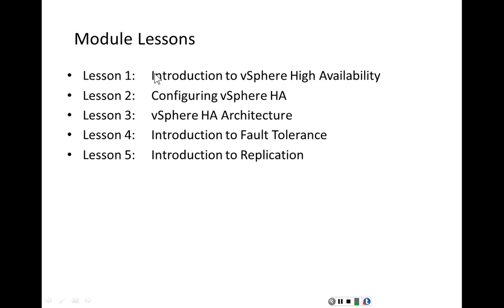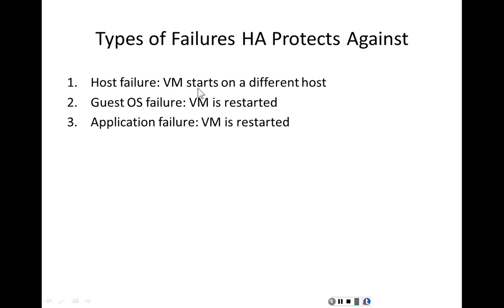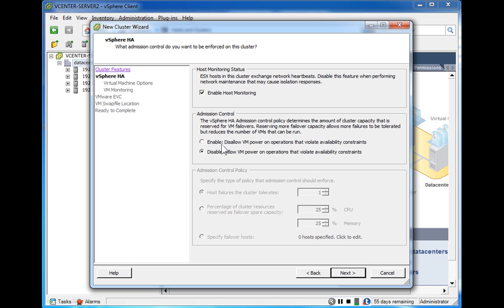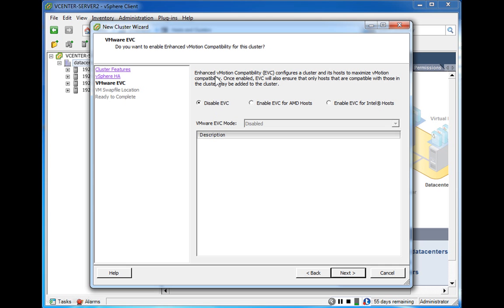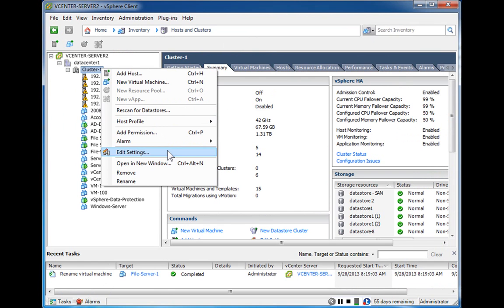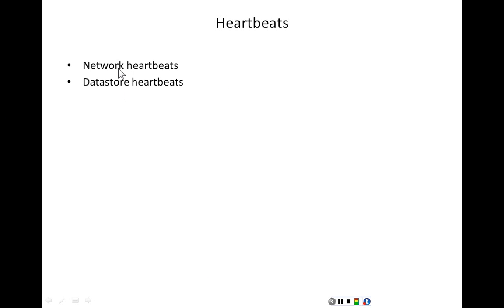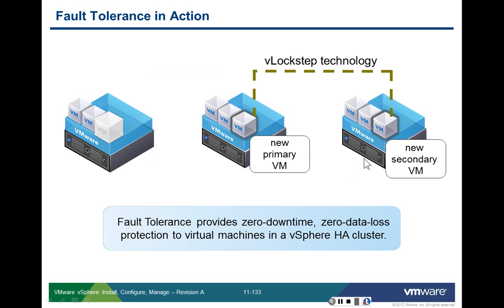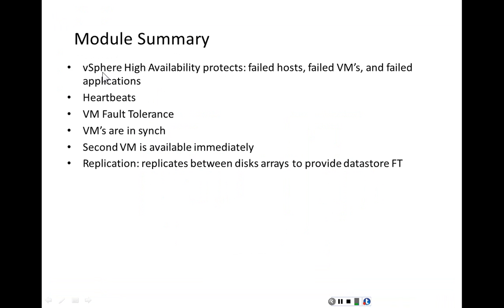dcom 263 chap10 HA & FT